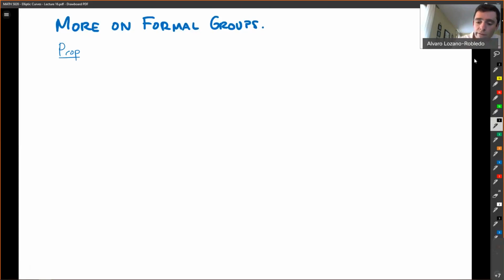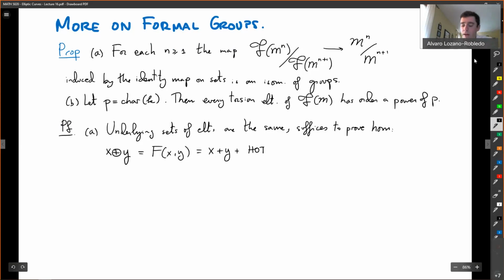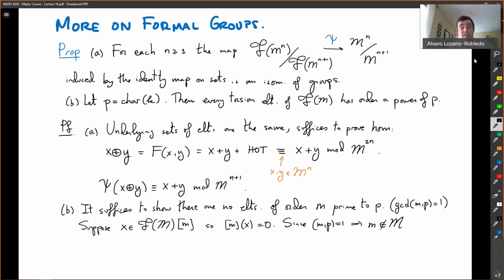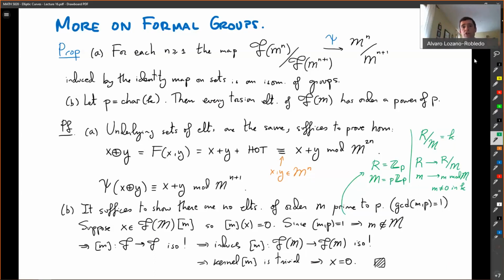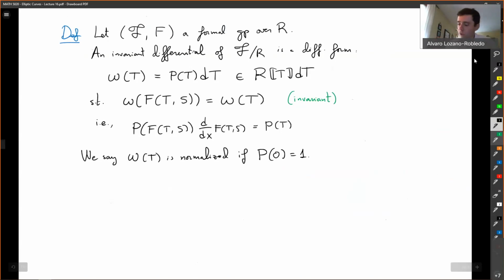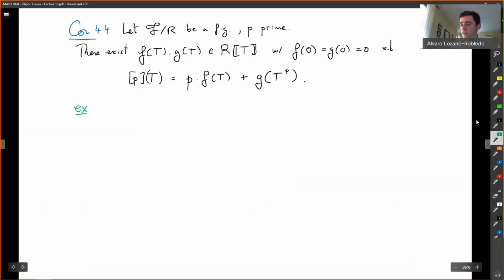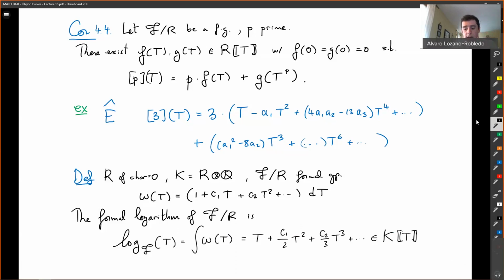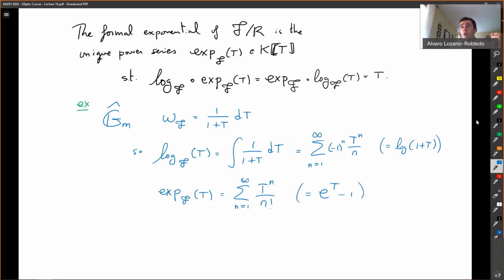Elliptic Curves - Lecture 16b - Formal groups (properties)